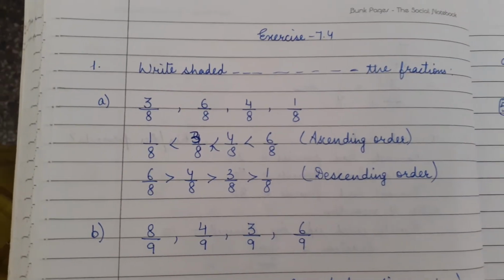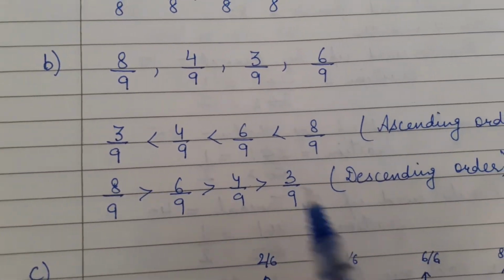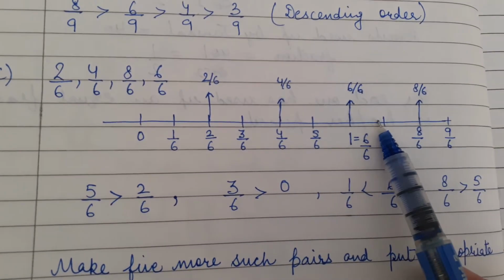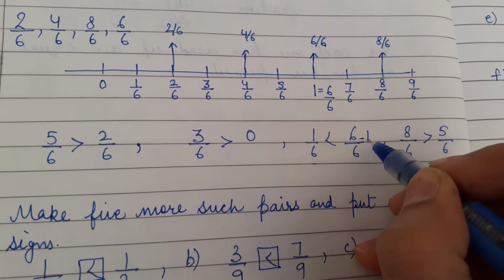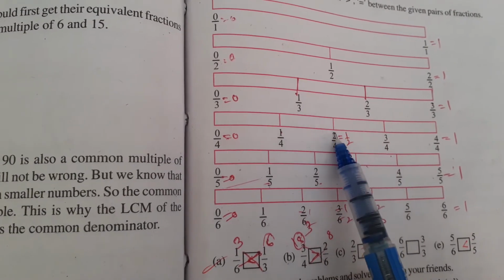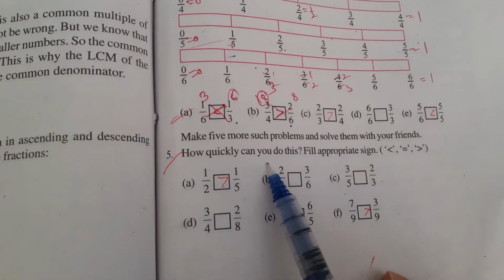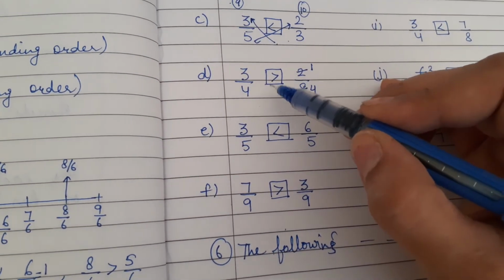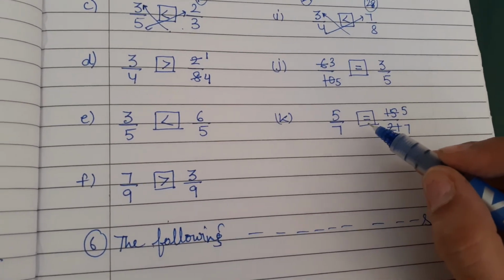Class 6 Mathematics Exercise 7.4 que 1 to 5